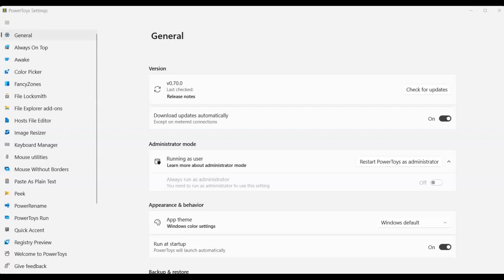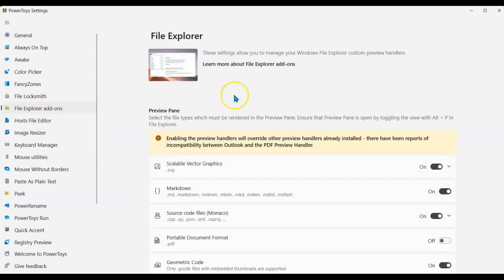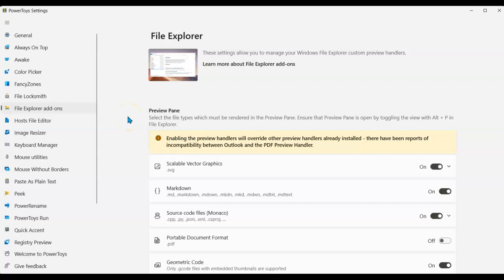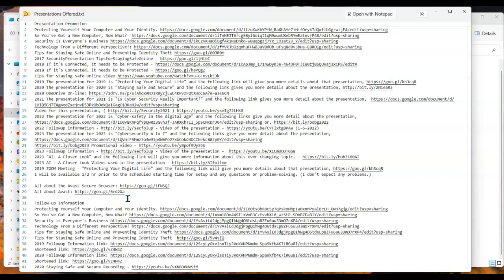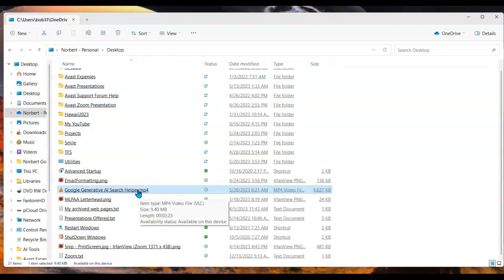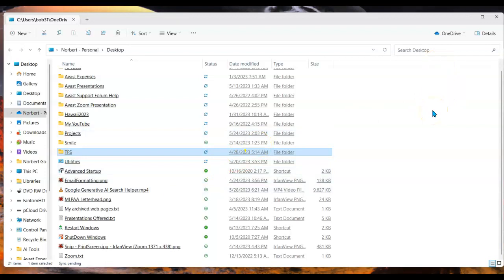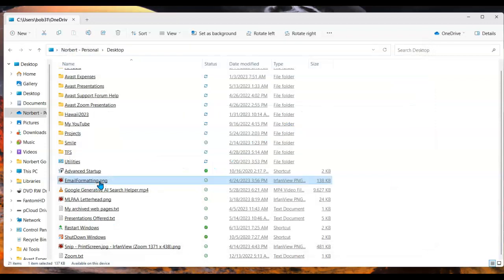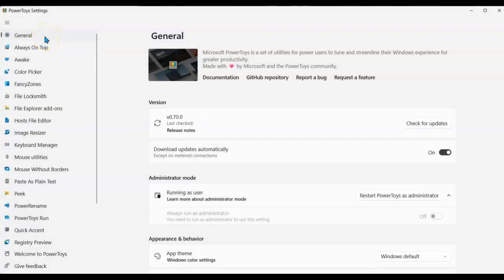PowerToys v0.70.0 - Preview Pane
File Preview Pane feature in PowerToys v0.70.0 explained and demonstrated.